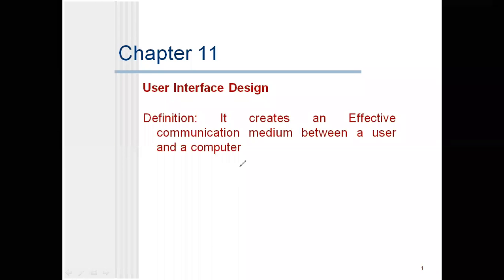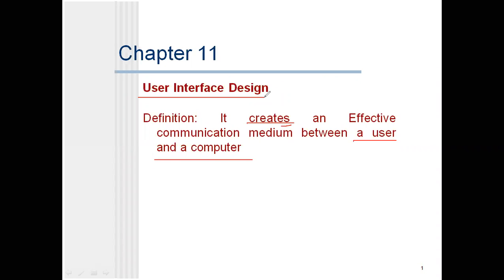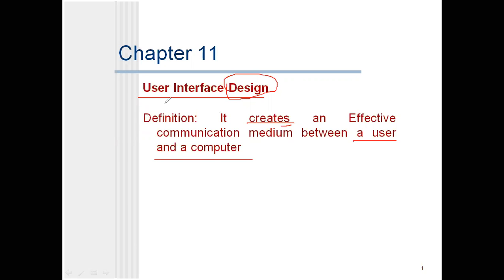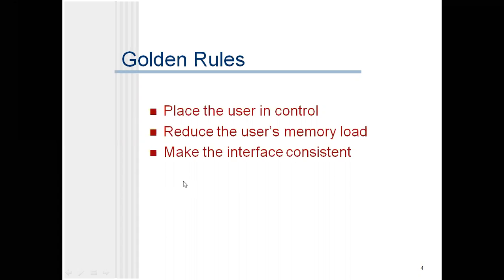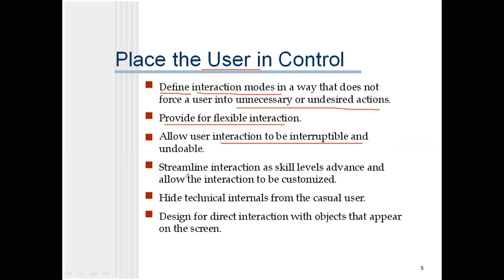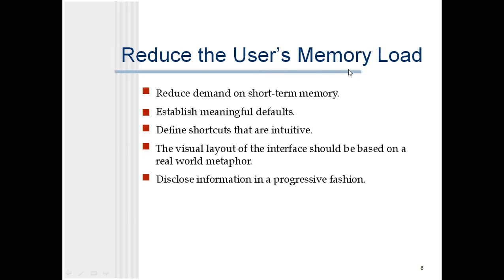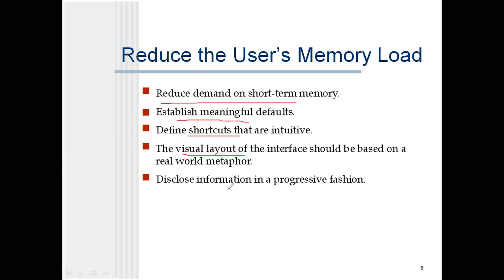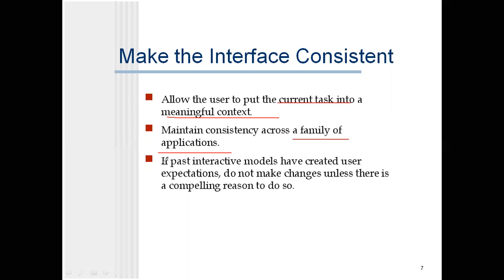JNTUK II CSE SE LECT 61 Golden Rules